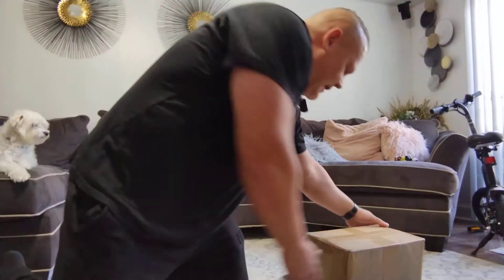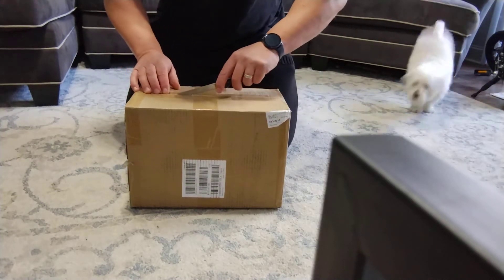FINALLY RECEIVED MY 72V 50AH BATTERY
20s 1p 72v 50ah lithium battery.